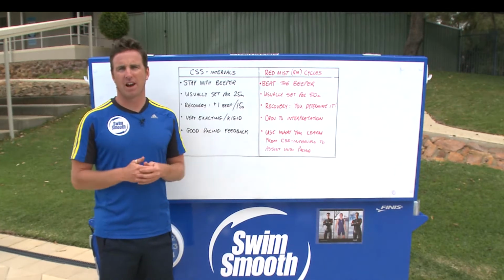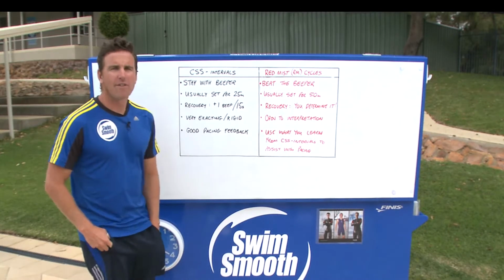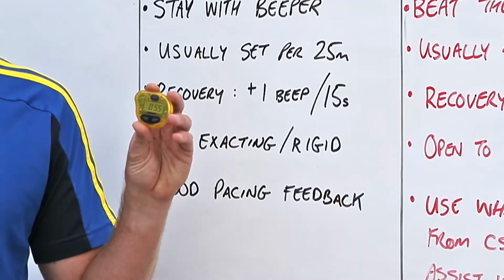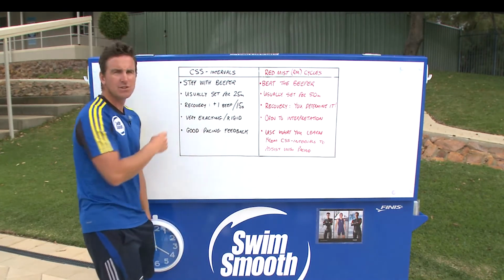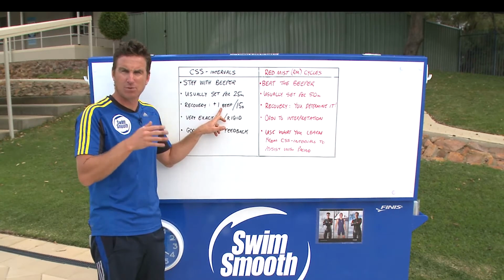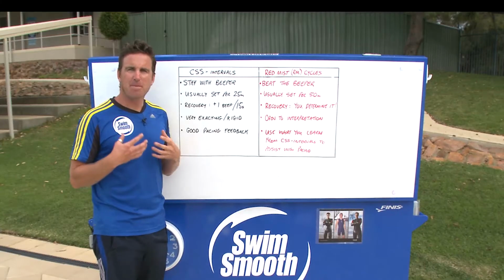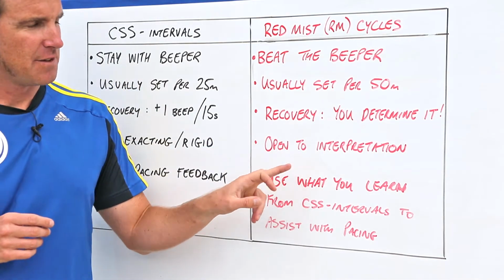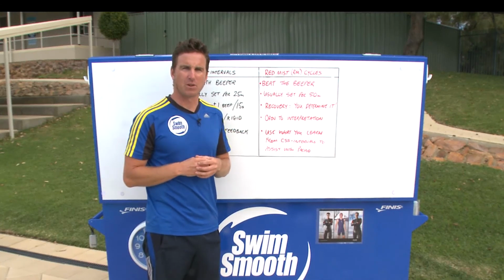Mastering Swim Improvement: 🔴 Red Mist Cycles vs. 🔵 CSS (Critical Swim Speed) Paces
Discover the secrets of endurance swimming with Swim Smooth's Red Mist Cycles! In this video, Paul Newsome introduces you to our innovative training method, designed to enhance your pace and stamina for longer swims like Ironman and open water races. Learn how using a Tempo Trainer can transform your training by setting a pace that challenges you to 'beat the beeper'. Dive into the details of Red Mist sessions and see how they can push your limits and improve your swim fitness. Ready to take your swimming to the next level? Watch now and find out how!